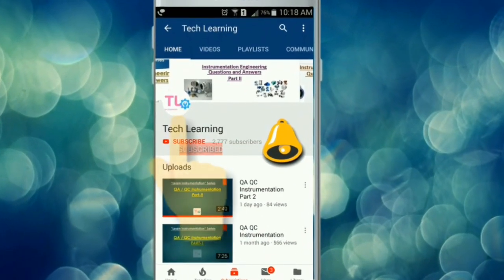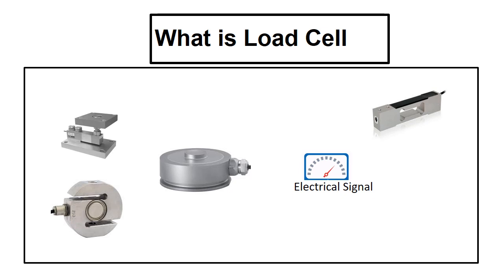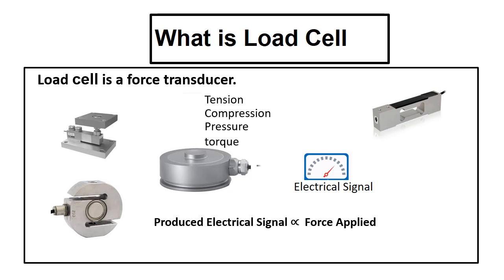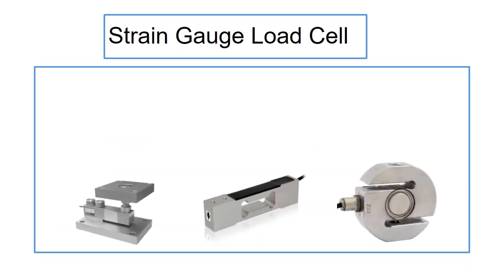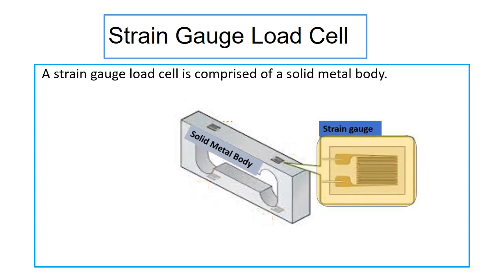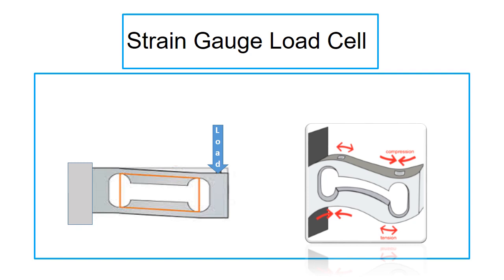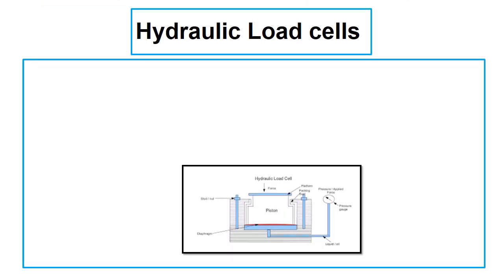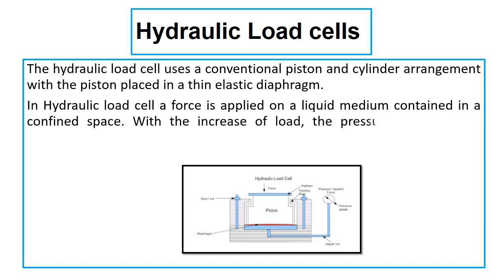Load Cell Basics || Types of load cell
Learn about Load cells, like different types of load cells, their working principle, application of load cells,.
Three Types of Load cell
Hydraulic Load Cell
Pneumatic Load Cell
Strain gauge Load Cell